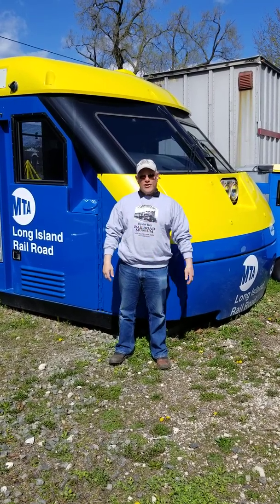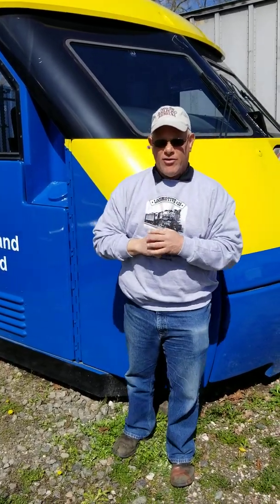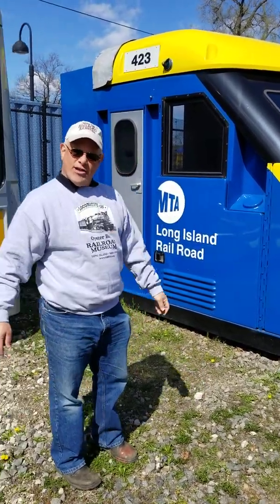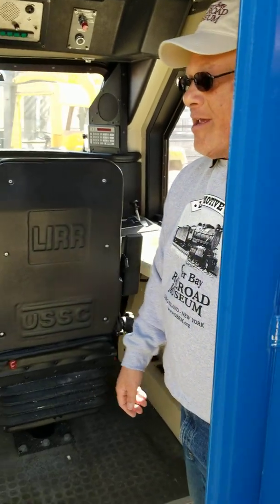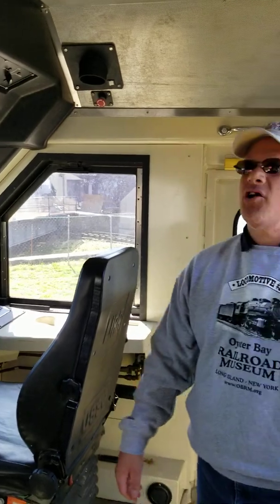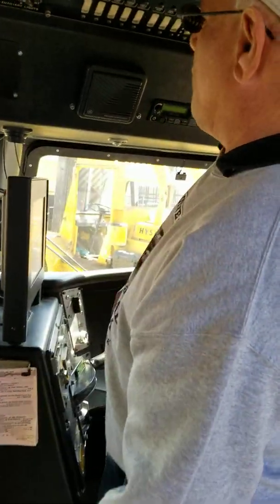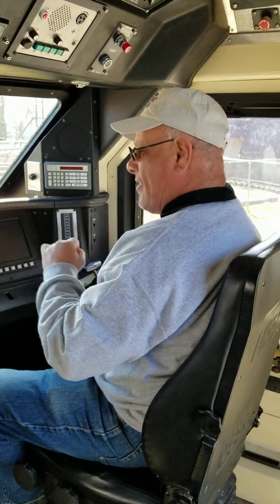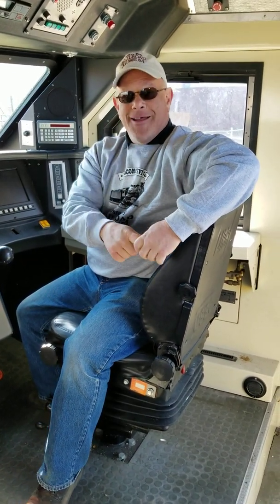LIRR DE-30 Simulator - Virtual Tour 10 - Oyster Bay Railroad Museum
Today, Trustee Gary Farkash shows us the DE-30 Simulator.

With the diesel passenger car fleet in excess of forty years old and the locomotive fleet over thirty years old, the Long Island Rail Road needed to update things. Beginning in the late 90's, they turned to Kawasaki Rail Car for new bi-level coaches and General Motors Electro Motive Division (EMD)for new diesels.

The resulting fleet of forty six locomotives represented a dramatic new look for the LIRR. All stainless steel bodies on the locomotives, matching those of the new coaches, and a bright blue and yellow nose were a far cry from the look of the older models, and advances in technology meant higher horsepower with dynamic braking. Probably the biggest change was that roughly half the fleet came as "dual mode", meaning they could operate on either third rail electric power or the standard diesel generator. This meant they could now operate directly in and out of Penn Station, switching "on the fly", thus providing a one seat ride from the east end for the first time in the railroads history.

New locomotives meant a new training simulator for engineers. Thus, for almost twenty years, every LIRR locomotive engineer trained on this simulator before it was deemed obsolete by newer computerized technologies.

The DE-30 Simulator (and M-7 Simulator) was donated to the Oyster Bay Railroad Museum almost two years ago. Providing yet another opportunity for our visitors to sit in the engineer's seat, it has become very popular.

Your questions, comments and suggestions are always welcome. Thank you for your continued support!